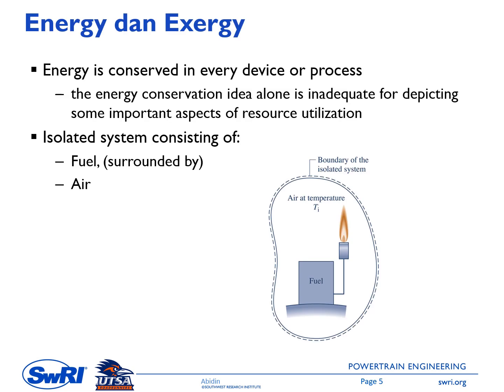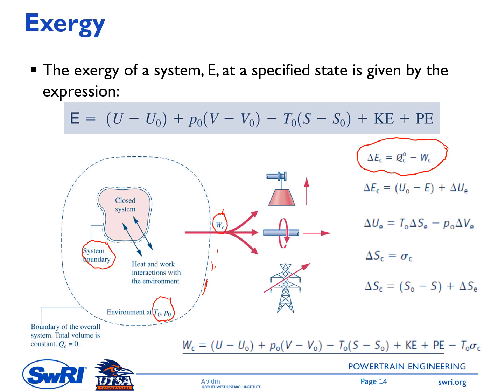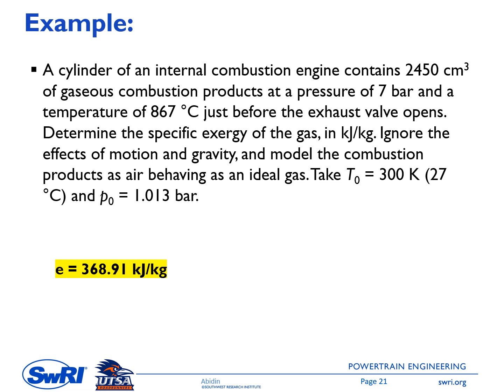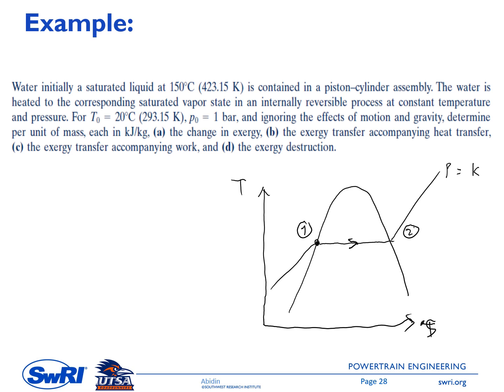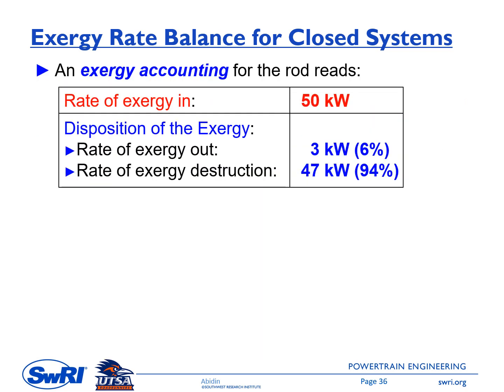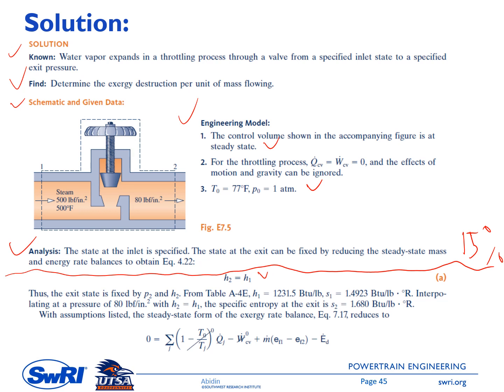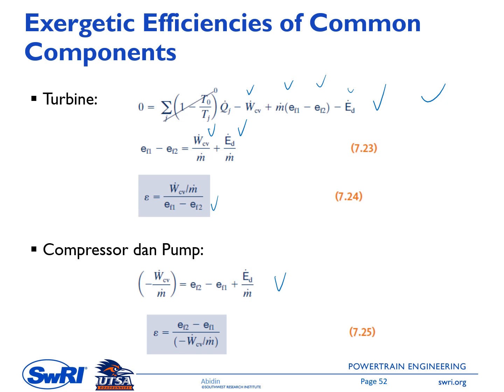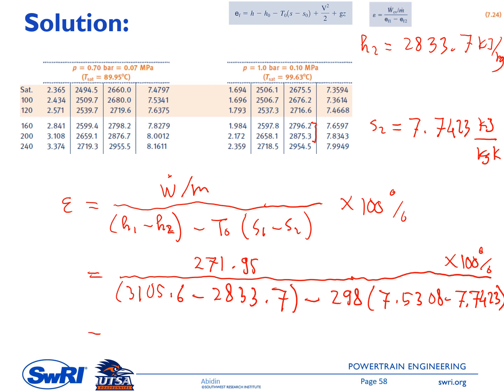01 Exergy Analysis THERMO II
Introducing Exergy
Conceptualizing Exergy
Exergy of a System
Closed System Exergy Balance
Exergetic (Second Law) Efficiency